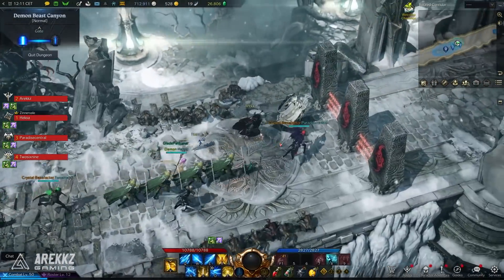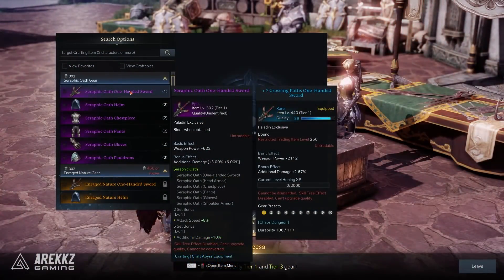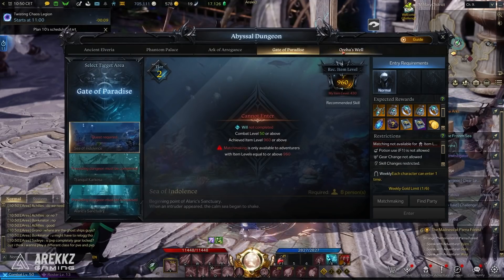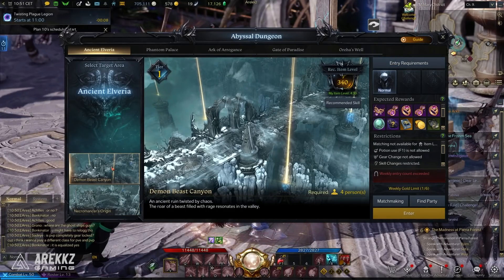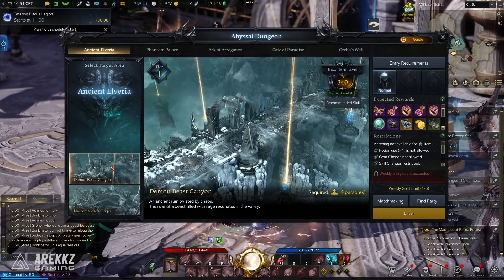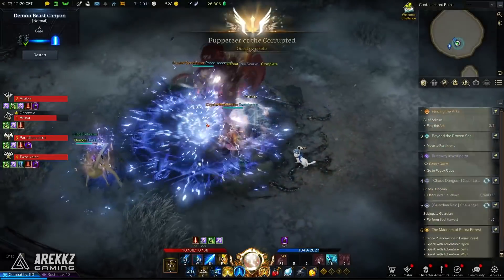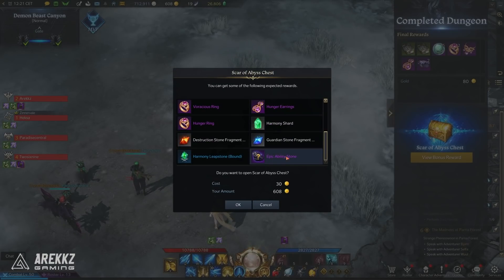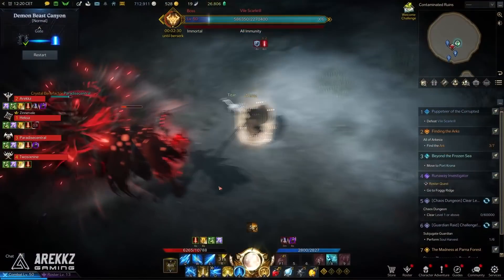LOST ARK | What Are Abyssal Dungeons? Endgame Guide & How to Unlock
Abyssal Dungeons are one of Lost Ark's endgame activities, here's a quick endgame guide on how to unlock them and everything you need to know.